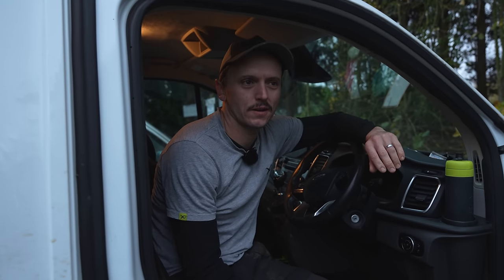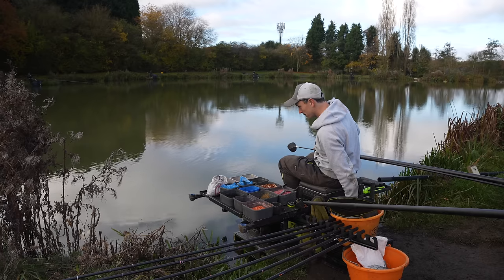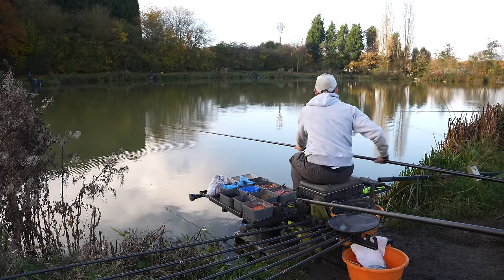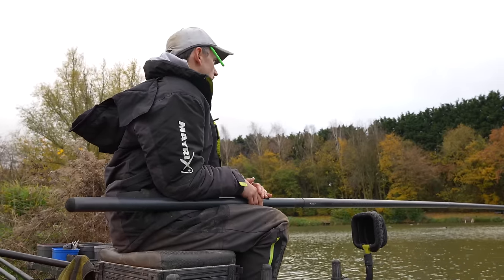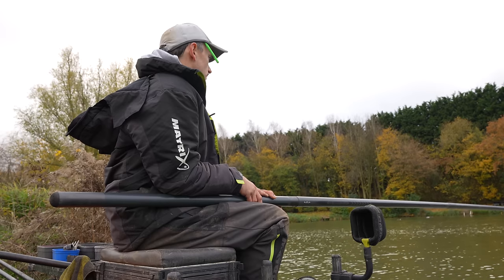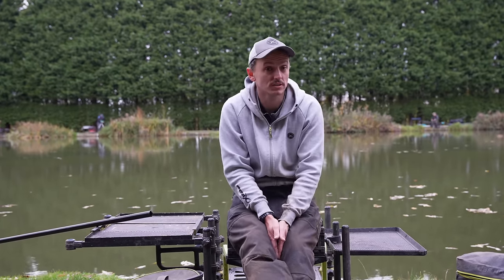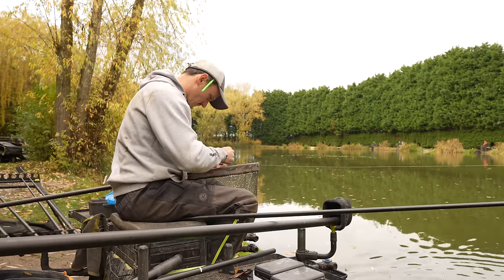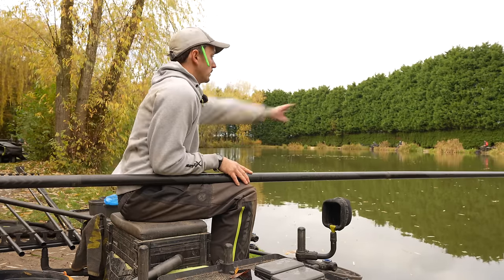LIVE MATCH FISHING! | Lee Wright tackles a TWO-DAY silver fish festival!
We followed Lee Wright over the two-day silverfish festival at the Riddings Fishery in Warwickshire. What decisions will he make to keep the weights high and try to win, in a star-studded festival? Watch to find out!